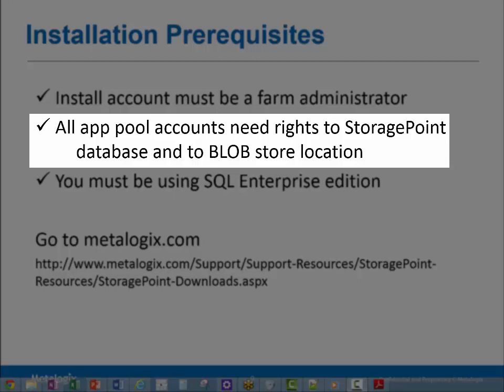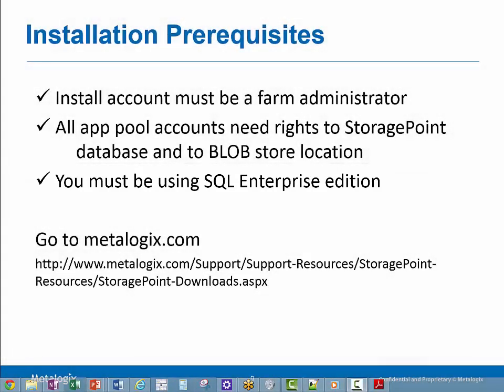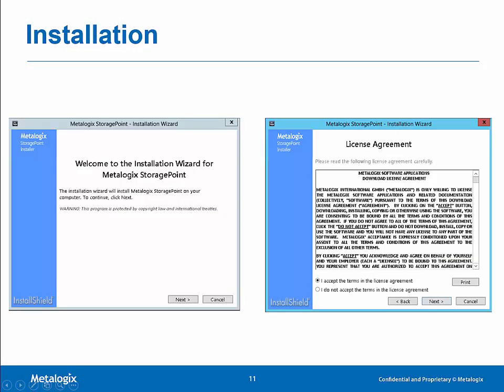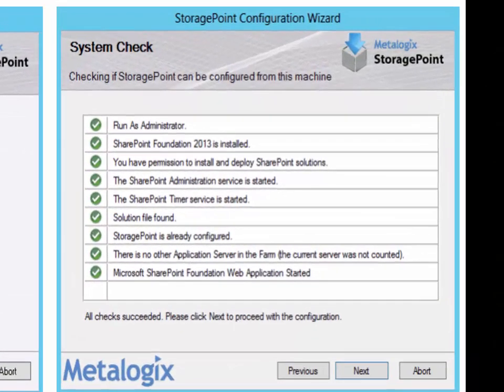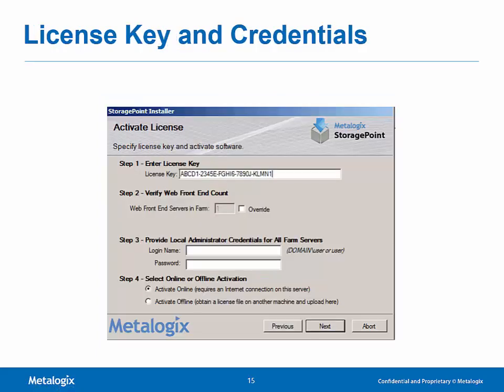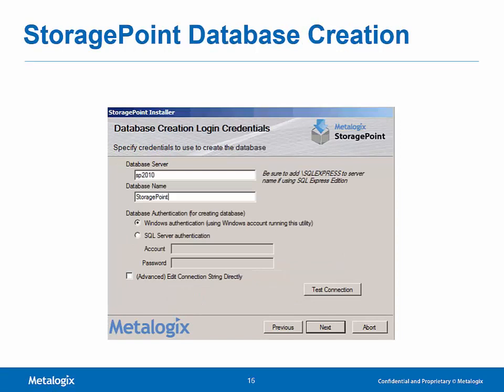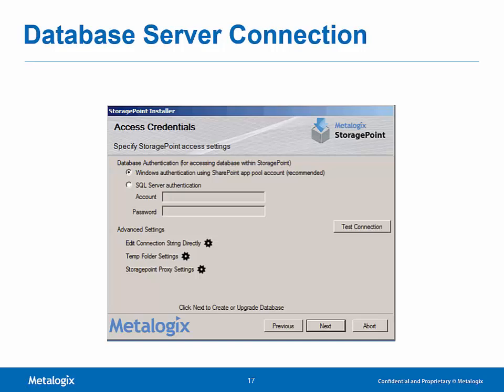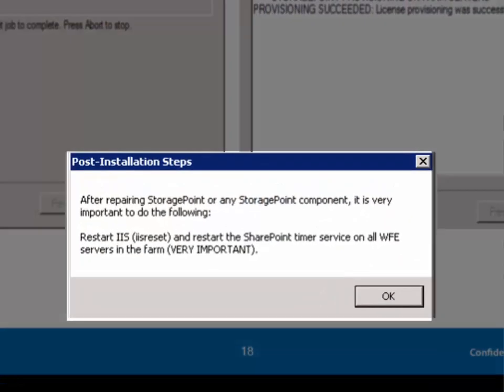2-SP301 StoragePoint Installation